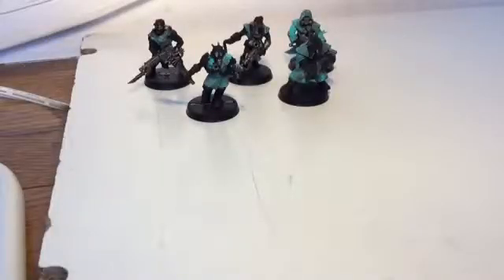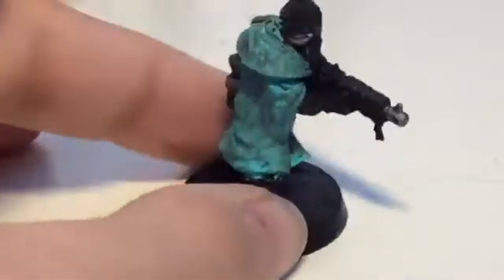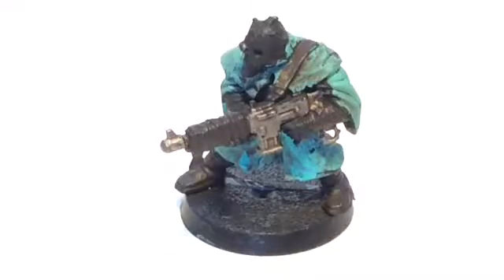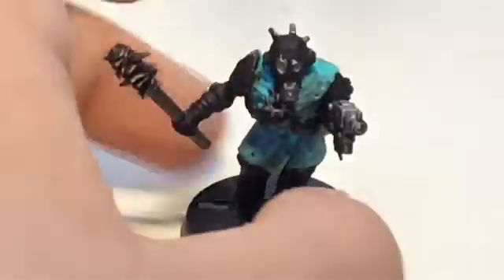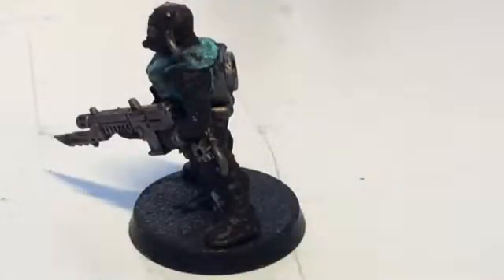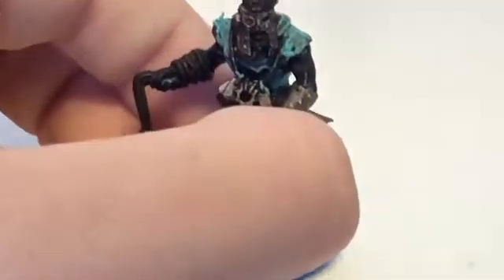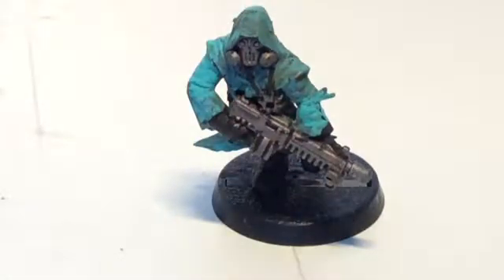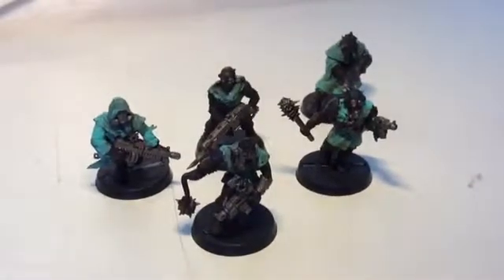Painted chaos cultists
I finally painted them, yay.